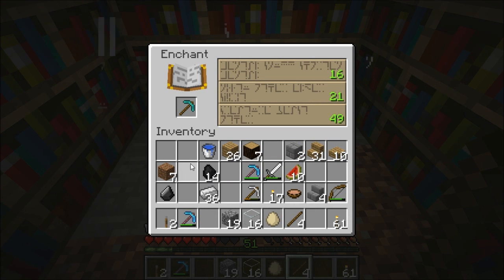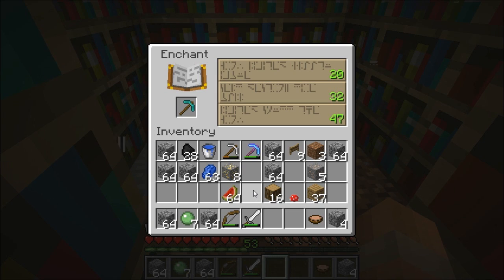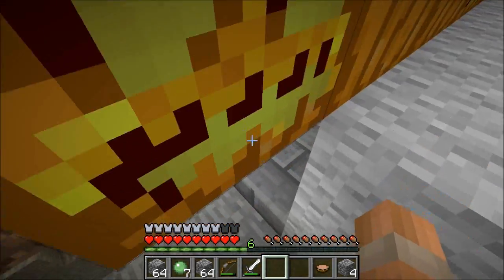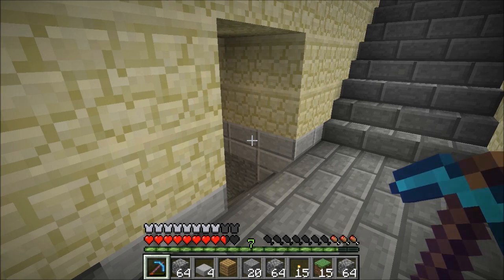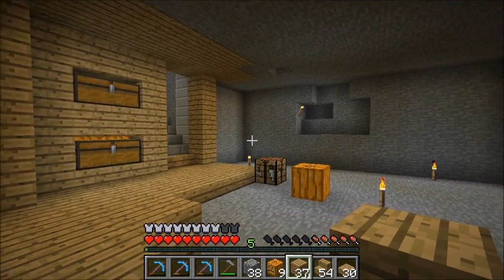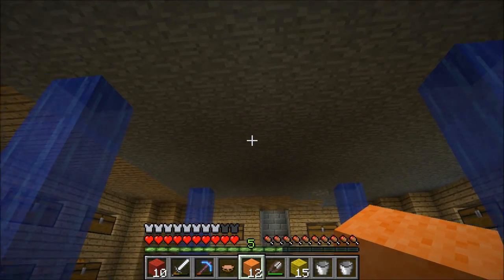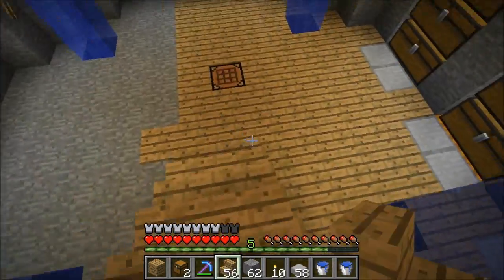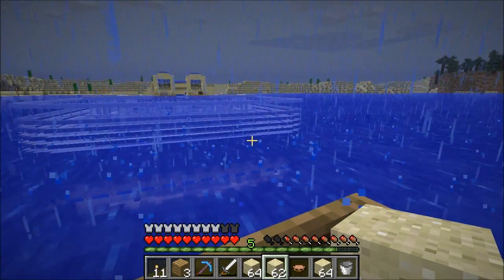Xisuma's World S02 E12 Storage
In this episode we finish building the storage area and also start work on a new transportation project

World Seed & Location
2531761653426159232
X -2222
Z 1451